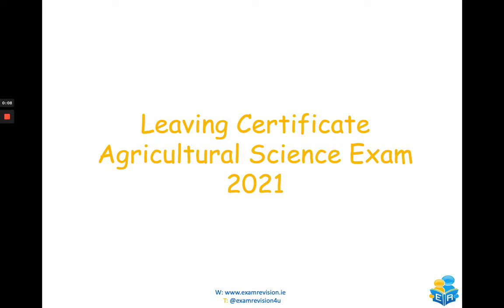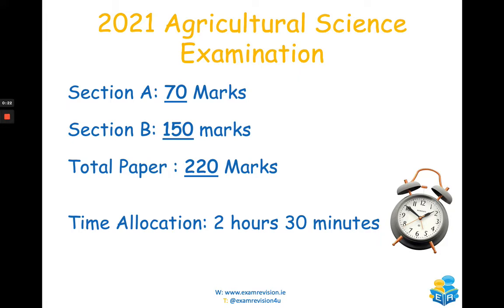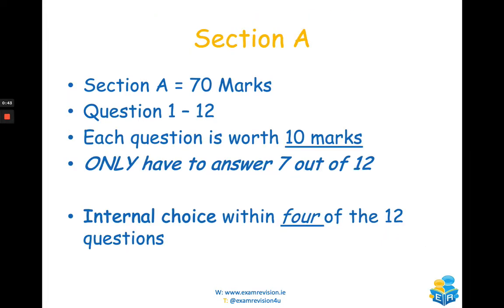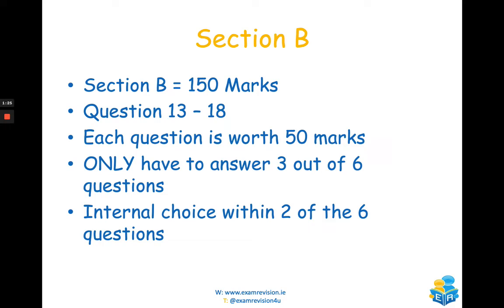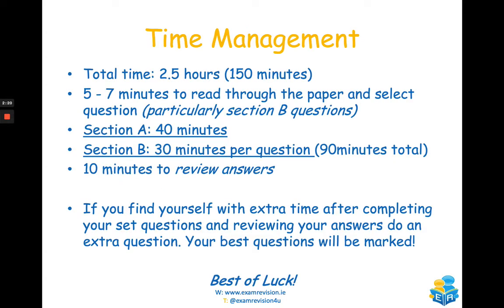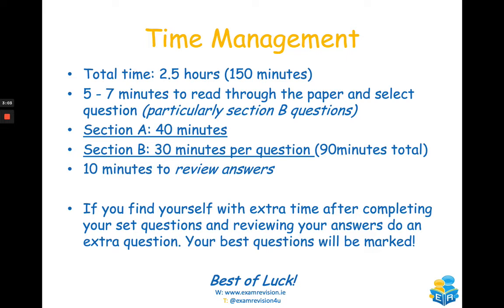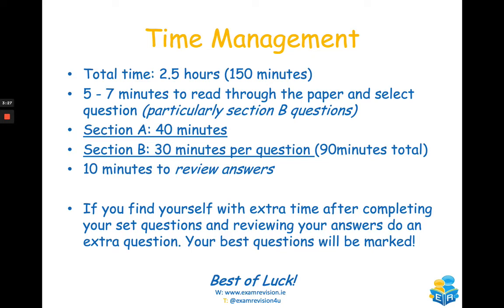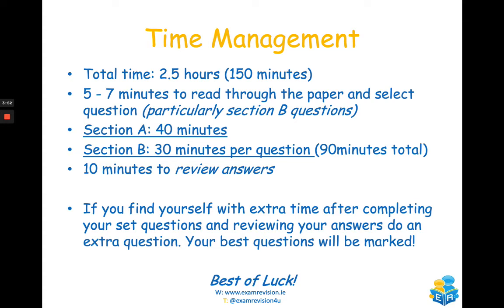Leaving Cert Ag Science - Exam Breakdown, Tips, Advice & Guidance for the 2021 Exam Paper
This video tutorial looks at the 2021 Leaving Certificate Ag Science exam paper! Naomi Pierce is our expert Ag Science Teacher here with ExamRevision and she provides some key insights ahead of the Leaving Certificate Ag Science exam for 2021 students!

Learn 🤓 Challenge❓Success🏆